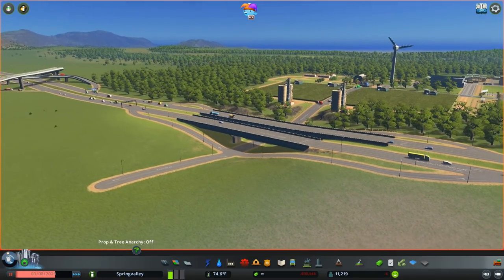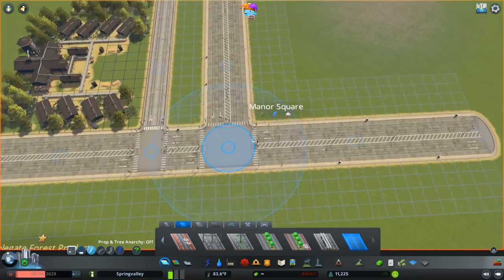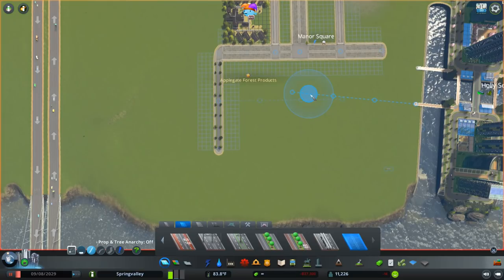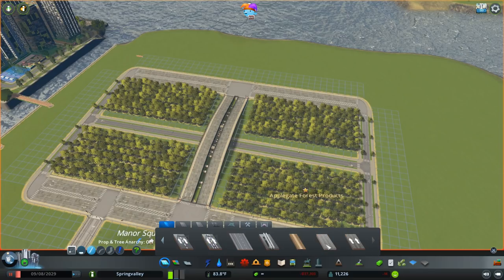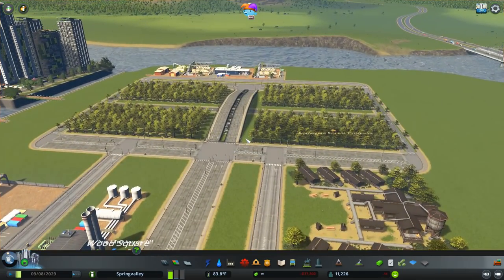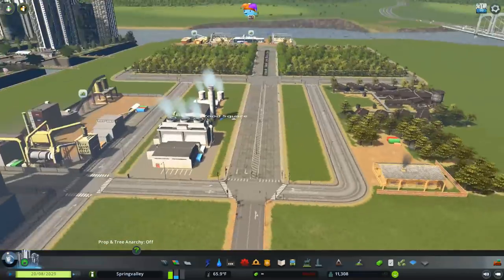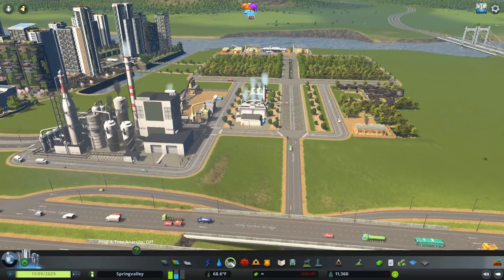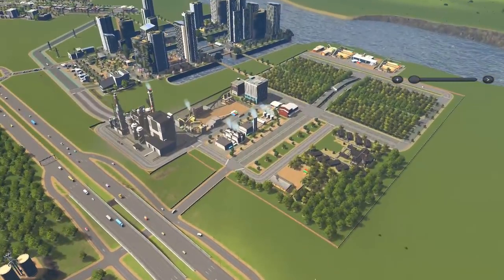Modern Forestry - Cities Skylines Modular Builds - No Mods (Mini Build Guides)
Today we're addressing a viewer request for a forestry focused modular build, so enjoy!

These smaller quick modular builds will focus on a few cute designs and will help you with designing new areas or upgrading old ones within your current city. All un-modded and console player friendly!